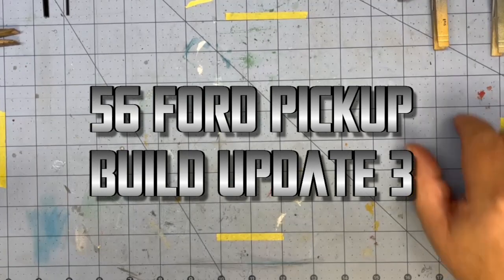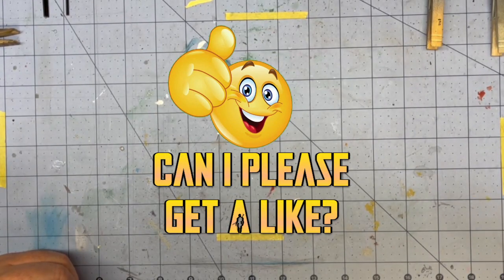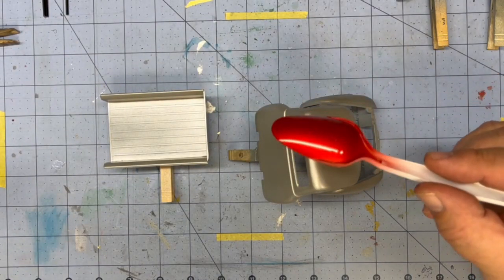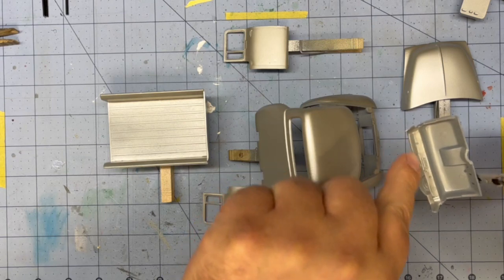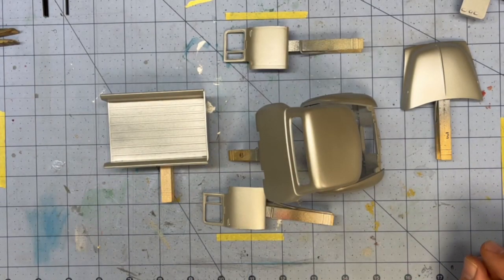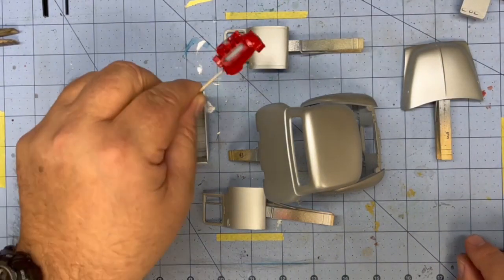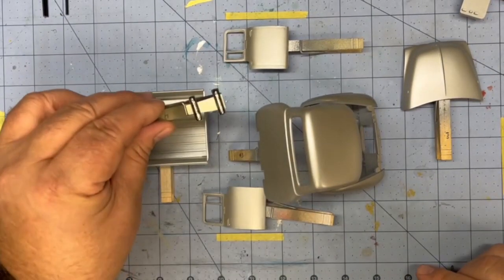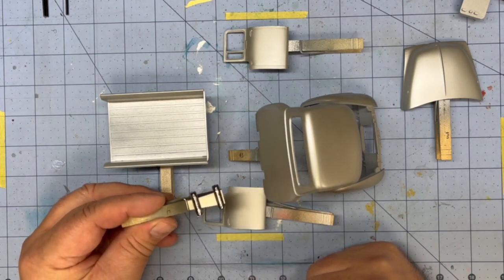56 Ford Pickup Build Update 3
56 Ford Pickup Build Update 3
The Harbor Freight Airbrush has come through again.  I got titanium on all the body parts.
Next, I painted the engine, transmission, and exhaust.  I put a coat of chrome on the valve covers that I just took the chrome off.  Not a smart move.  LOL.  Then it was cleanup time and up for a fun evening with the puppies.